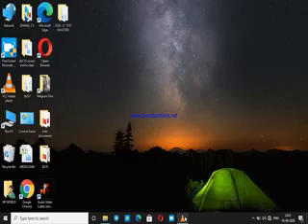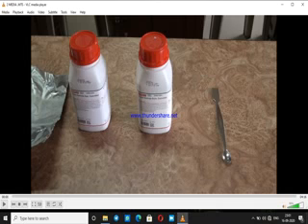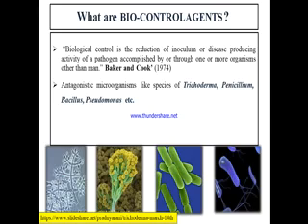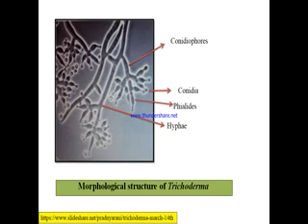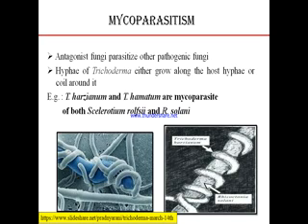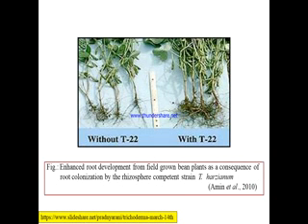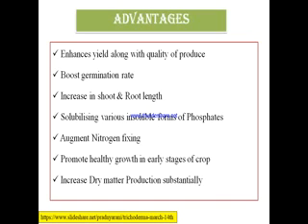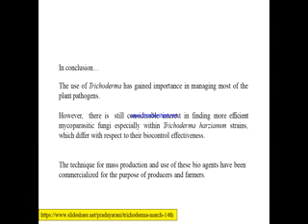Trichoderma as a potential bio control agent and it's mass multiplication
Hello Students, hope this video helps you with a better understanding of Bioagent Trichoderma sp.